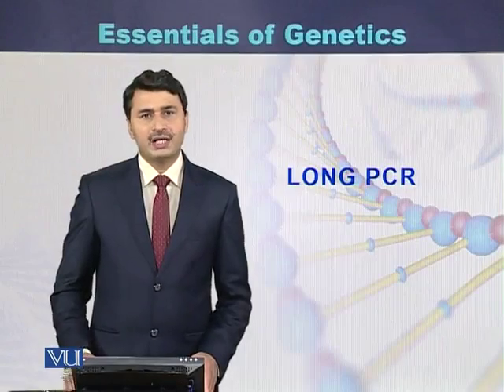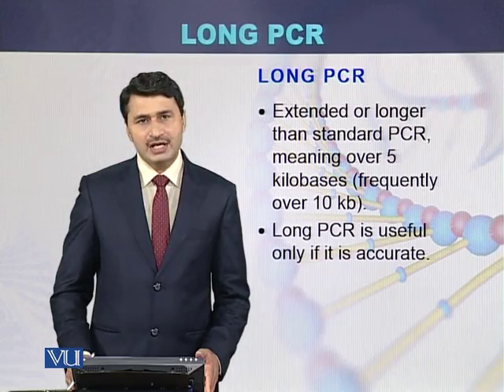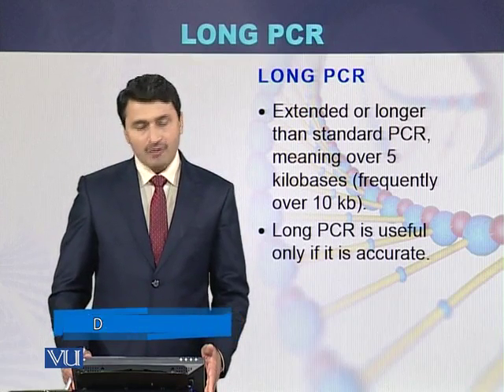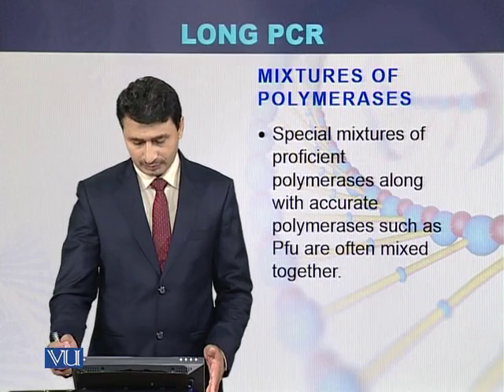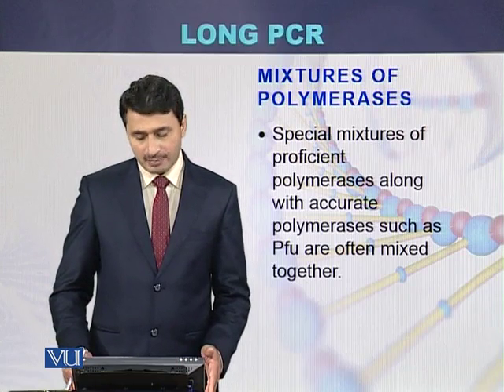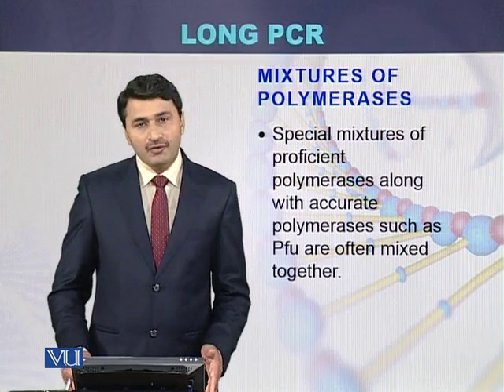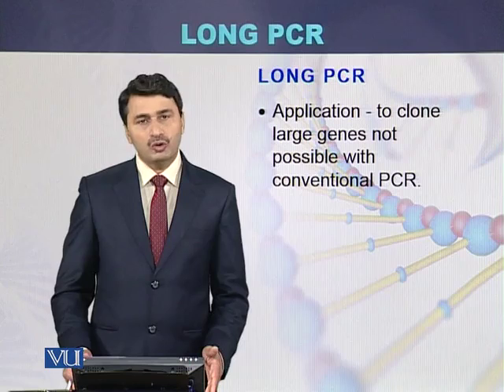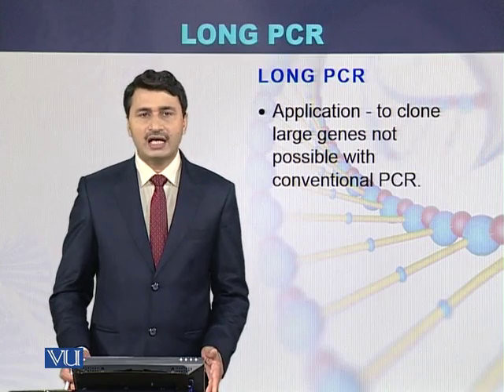BIO203_Topic015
Topic: 15